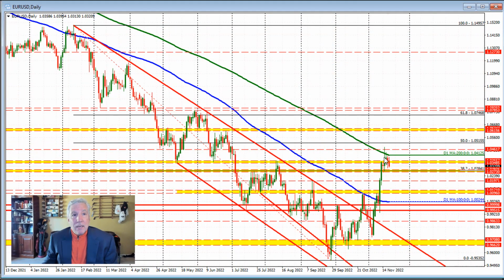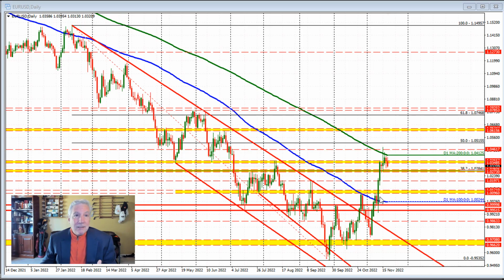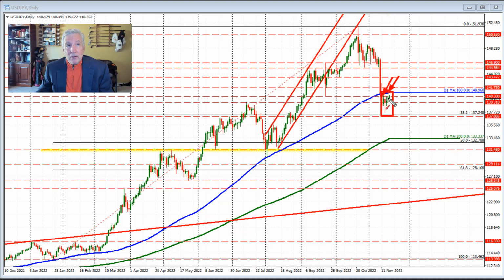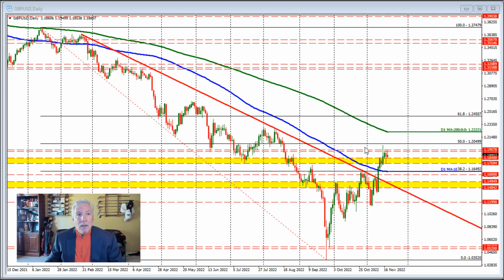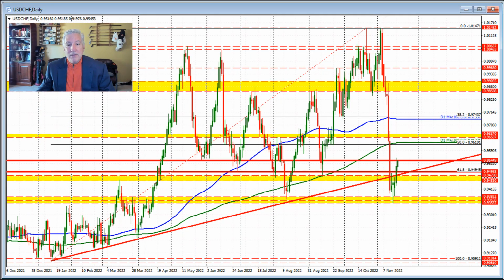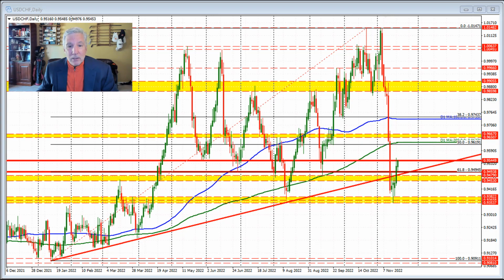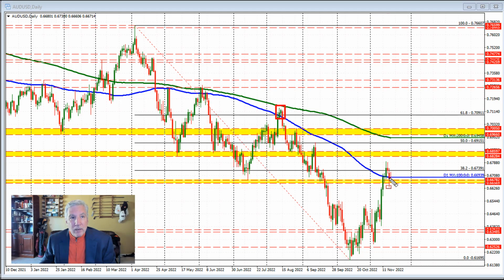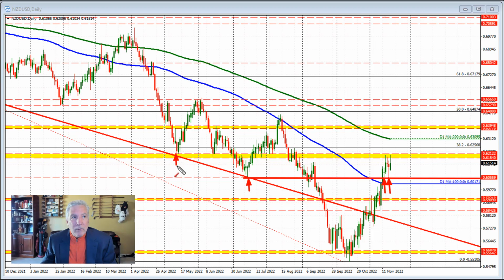The weekend forex technical report for the week starting November 21, 2022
Greg Michalowski of Forexlive.com looks at the technicals that are driving the forex market heading into the new trading week starting November 21, 2022.

In the video, he looks at the EURUSD, USDJPY, GBPUSD, USDCHF, USDCAD, AUDUSD and the NZDUSD